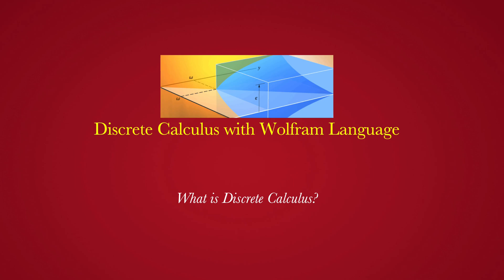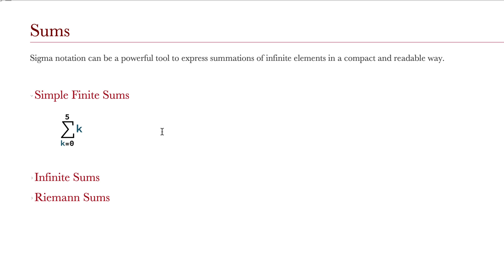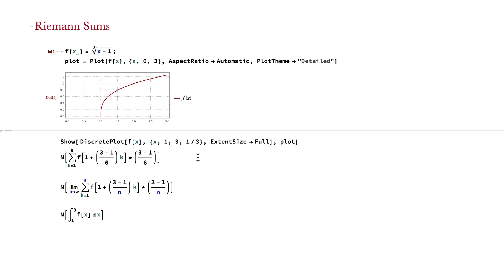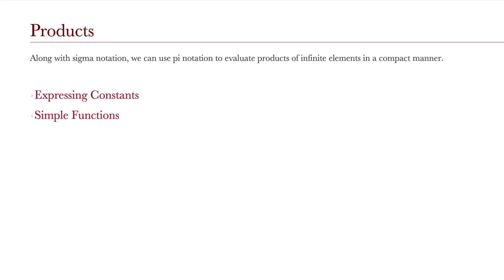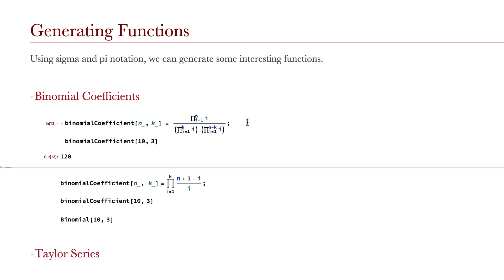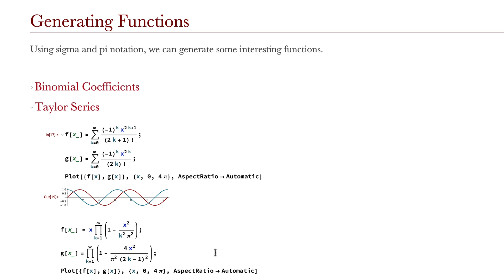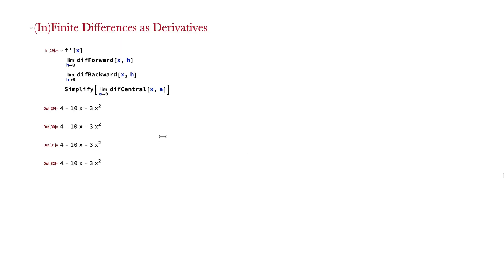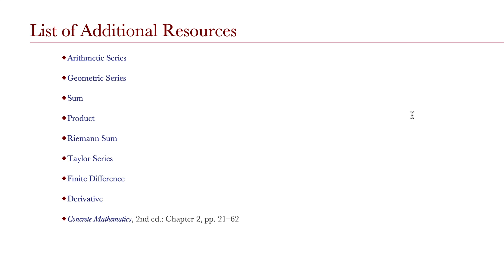What is Discrete Calculus?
What is Discrete Calculus? This video covers the basics of discrete calculus, going over:

•Sequences
•Infinite sums
•Infinite products
•Sigma notation
•Pi notation
•Generating functions
•Riemann sums
•Taylor series
•Finite differences

This video was written by Alistair Forsyth as part of the series “Discrete Calculus with the Wolfram Language”.